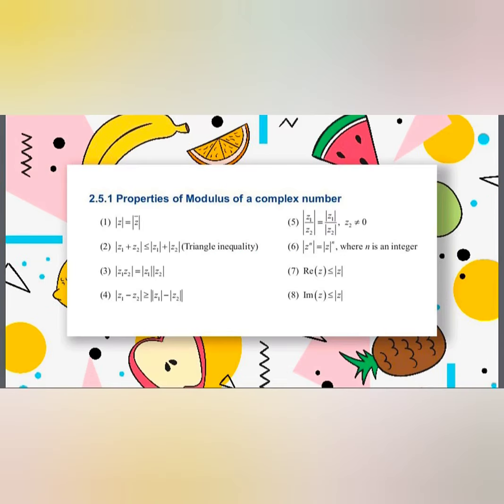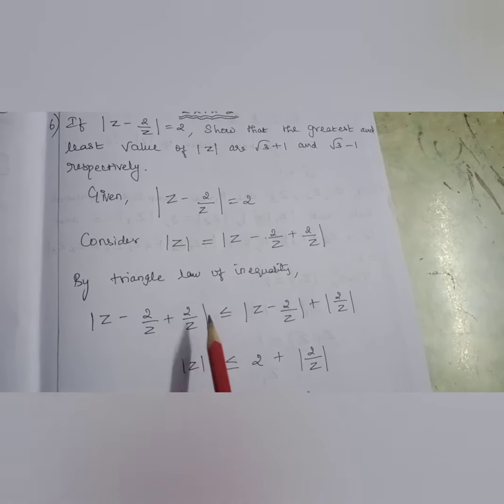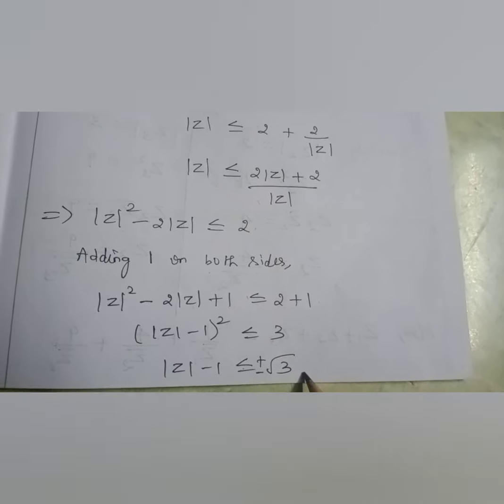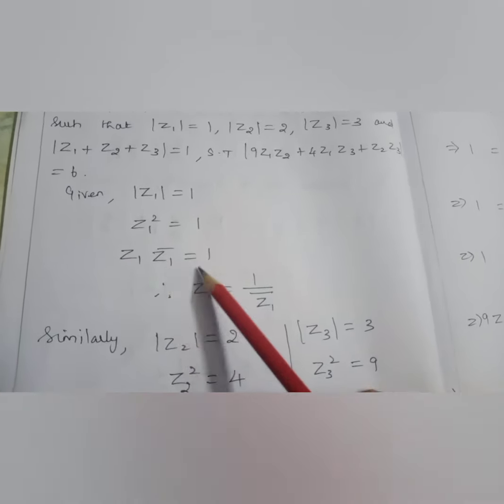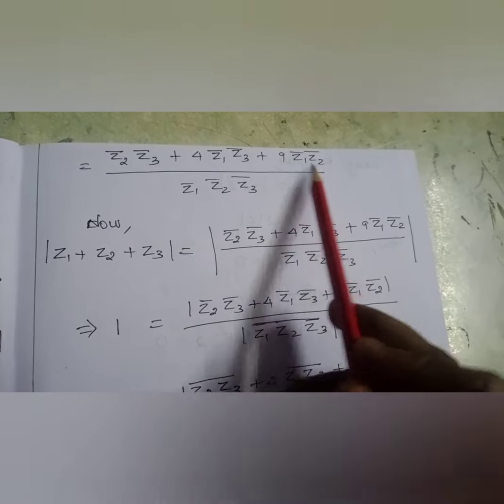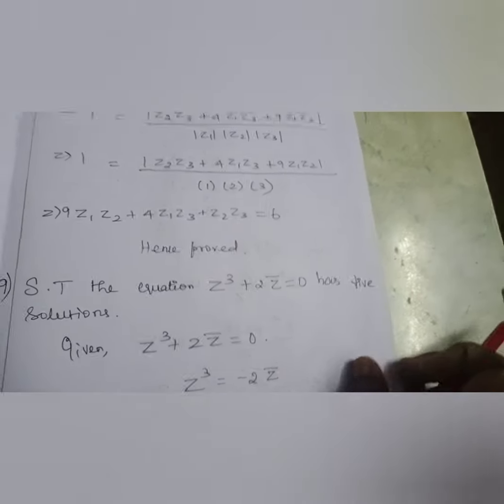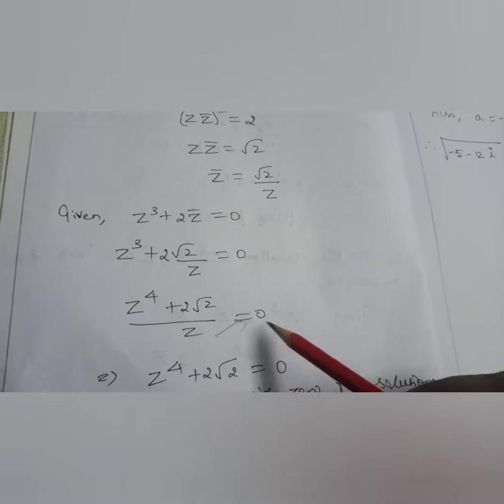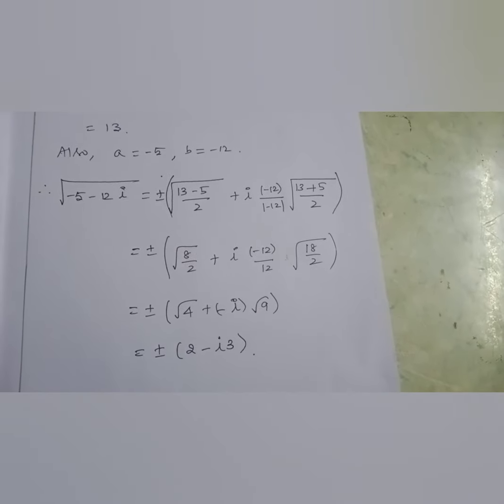Complex Numbers Part 7 - XII std Maths by Ms. Padma